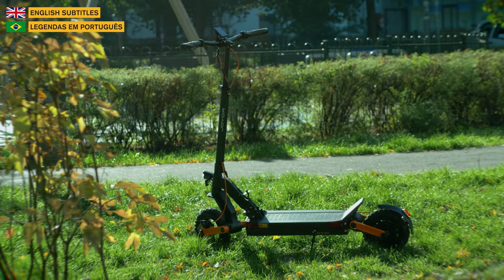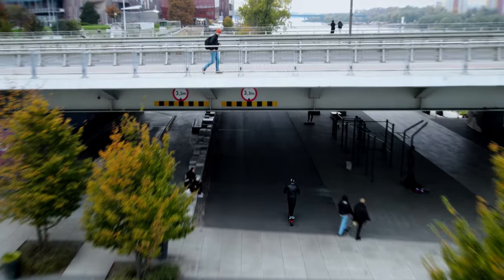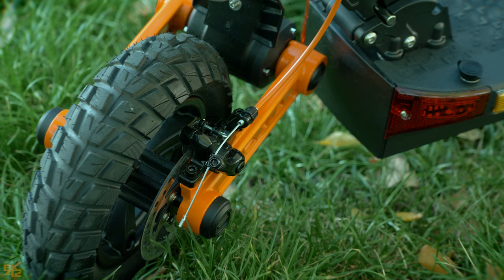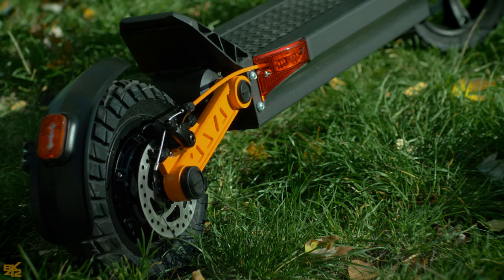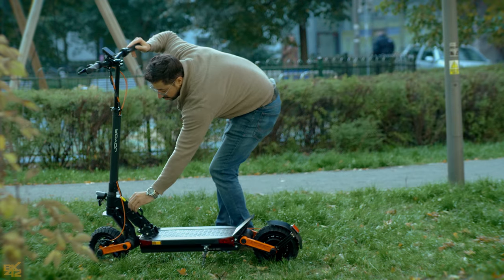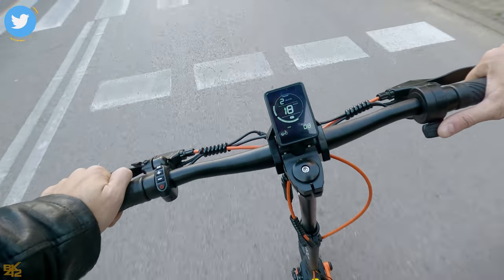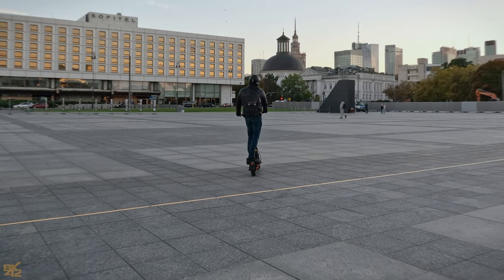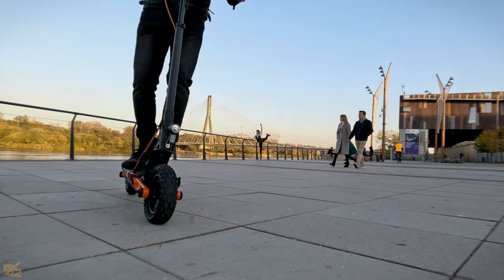Is the Joyor S5 Worth It? Honest Review & Ride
Welcome aboard my latest video adventure, where I delve into my experiences with the Joyor S5 electric scooter!

The surge in popularity of electric scooters in recent years speaks volumes about their practicality, eco-friendliness, and sheer enjoyment. That's precisely why I opted to test out the Joyor S5 electric scooter, priced at under $1000.

After several weeks of putting it through its paces, I'm thrilled to spill the beans on what makes it shine, as well as where it falls short. Throughout this video, I'll highlight its standout features, including its smooth ride, time-saving prowess during your daily commute, and undeniable fun quotient.

However, I'll also address areas where it could improve, such as its weight, portability, and overall durability. By the time the credits roll, you'll have a crystal-clear picture of whether the Joyor S5 is your perfect match in the electric scooter world.

So, if you're eager to uncover the highs and lows of this remarkable electric ride, be sure to stick around until the very end. And don't hesitate to drop your burning questions or insightful comments in the section below!

Chapters:
00:00 Intro
00:21 Welcome to BK42 Channel
00:31 Unbox and assemble the new Joyor S5 electric scooter
00:52 Joyor S5 battery specs
01:05 600 W rear hub
01:19 Scooter LCD display
01:24 Aluminum frame and weight
01:32 Mechanical disk breaks
01:42 Cruise control
01:53 Integrated headlights and tail lights
02:10 10-inch tires
02:24 Folding and unfolding the Joyor S5 electric scooter
02:42 Cons and improvements
03:35 Let's talk about the Joyor S5 Scooter

The all-road Joyor S5 Specs:
Power: 600W
Battery: 48V 13.0Ah
Weight: 22.1kg
Range: 40-55km
Max. Speed: 50Km/h
Max. Load: 150kg
Wheels: 10” air tires

Did you find this video helpful? Did it make a difference for you? How about showing some love for the channel by treating me to a coffee? ☕️ Your support means the world!